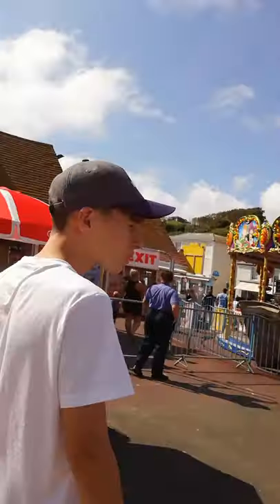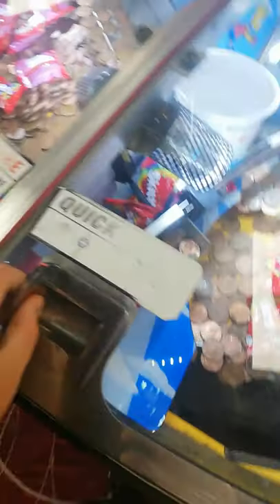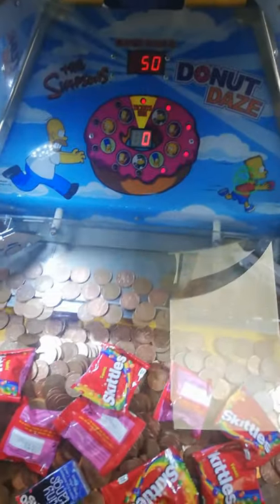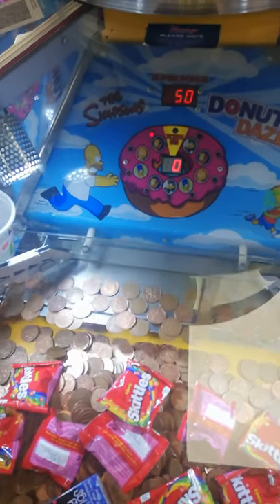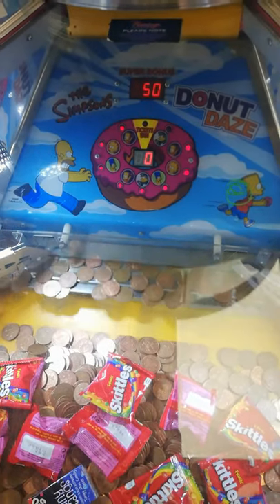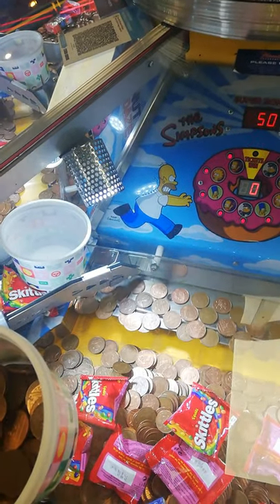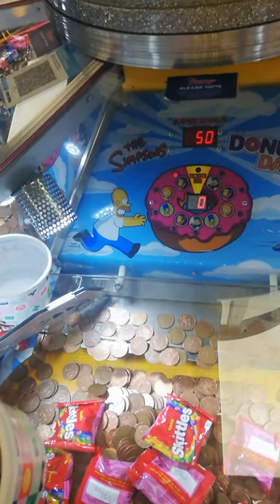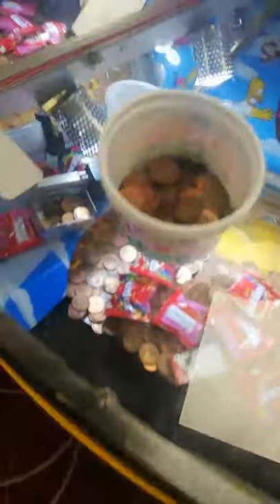Flamingo Park Vlog- August 2021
Filmed At Flamingo Park Hastings On August 3rd 2021